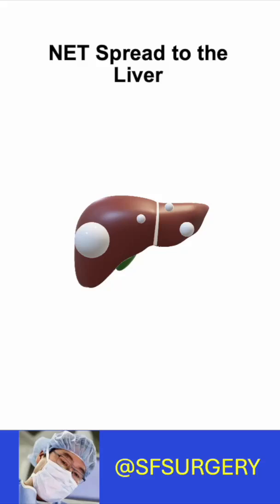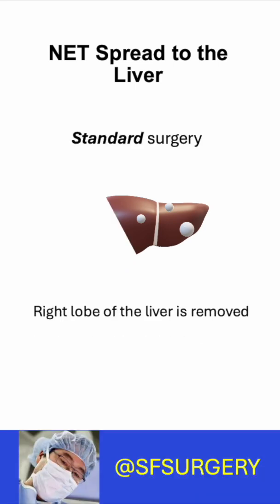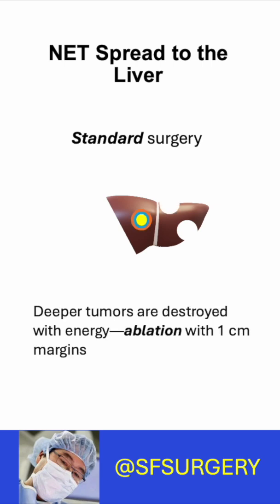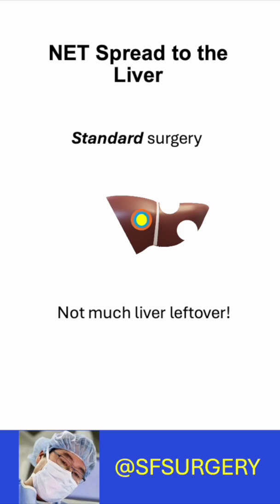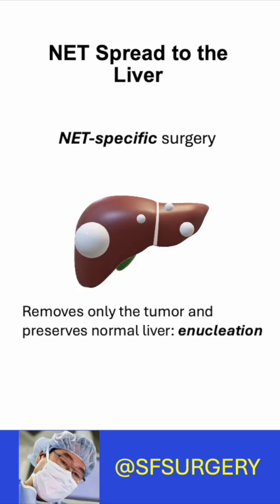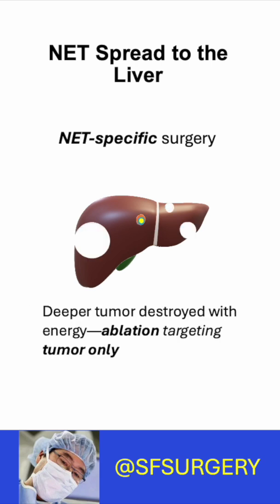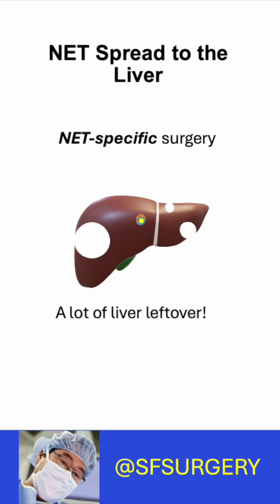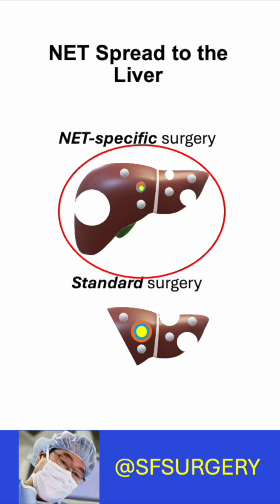Surgery for Neuroendocrine Tumor Liver Metastases (NELMs): Liver-sparing Techniques are Essential!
For patients with neuroendocrine tumor liver metastases (NELMs), surgery provides the best outcomes.  However, it is critical the correct type of surgery is done.  For other cancers in the liver, traditional surgery removes a large amount of normal liver.  This type of surgery is not necessary; in fact, it is not appropriate.  NELMs behave very differently from other cancers in the liver.  You only need to remove the NELMs; you don't need a margin of normal liver tissue.  This can be done using a technique called enucleation.  Because NELMs always come back, you need a long-term plan.  And preserving as much normal liver is essential to long-term health.

Diagnosis and management of neuroendocrine tumor liver metastases.

Surgery for neuroendocrine tumor liver metastases.

Treatment of NELMs.

Surgery for neuroendocrine cancers.

Surgery for neuroendocrine tumors.

The art of surgery for neuroendocrine tumor liver metastases.

Surgery 101 for neuroendocrine tumors.

Overview of surgery for neuroendocrine tumor liver metastases.

Yogo A, Kasai Y, Nakakura EK. Enucleation of Neuroendocrine Liver Metastases. PMID: 39032553.

Kasai Y, Nakakura EK, Yogo A, Nagai K, Masui T, Hatano E. Residual Tumor Volume, Not Percent Cytoreduction, Matters for Surgery of Neuroendocrine Liver Metastasis. PMID: 37394668.

Kasai Y, Hirose K, Corvera CU, Kim GE, Hope TA, Shih BE, Harun N, Kim MO, Warren RS, Bergsland EK, Nakakura EK. Residual tumor volume discriminates prognosis after surgery for neuroendocrine liver metastasis. PMID: 31828813.